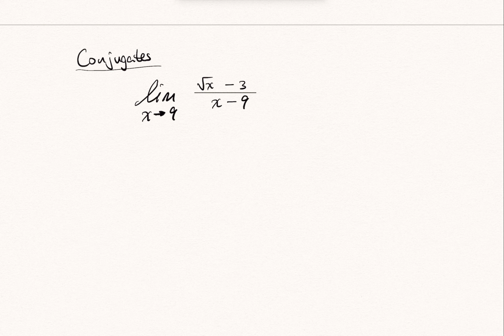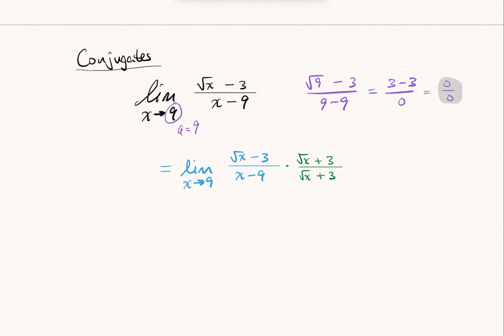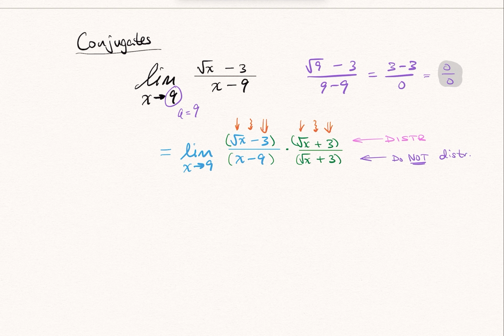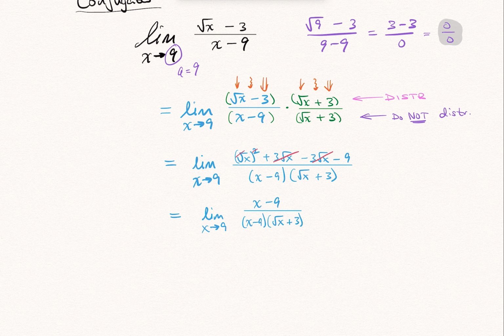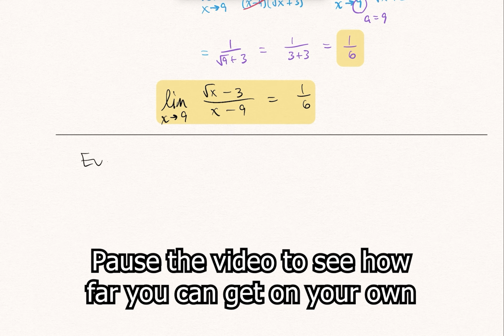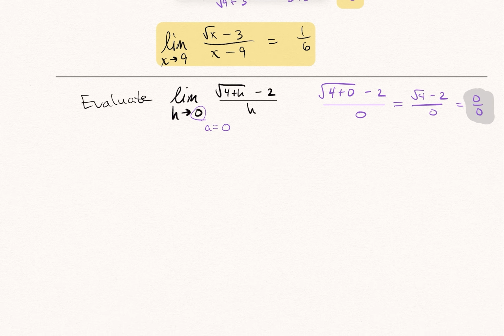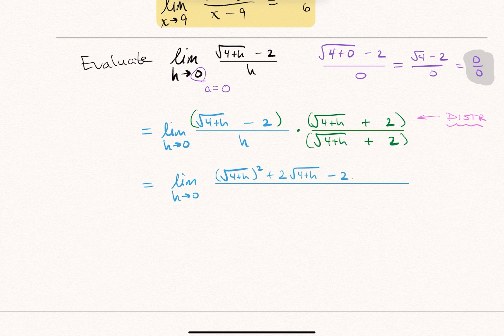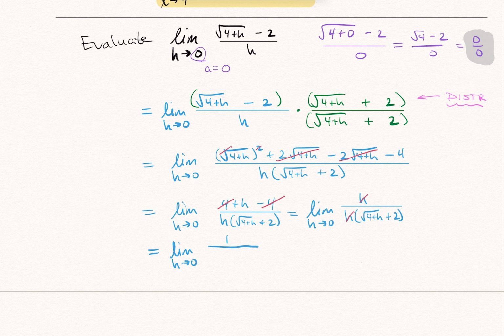Calculus: Limits - Conjugates Technique - Basic Examples